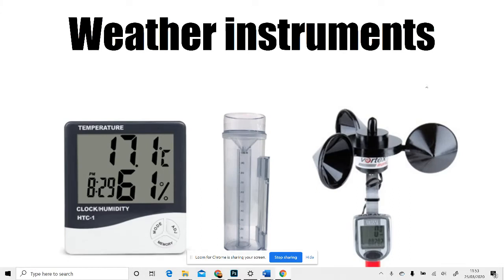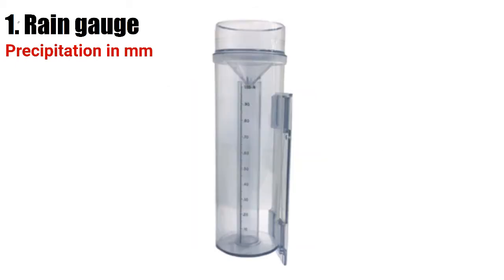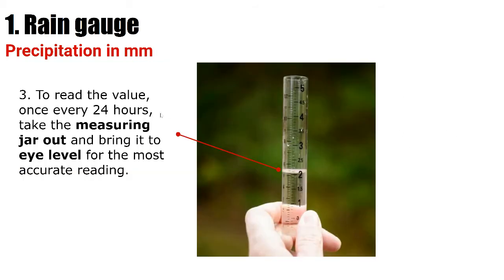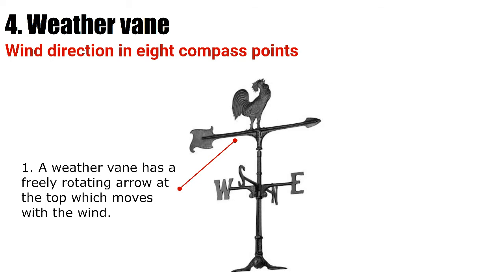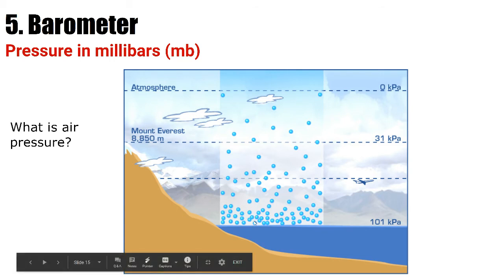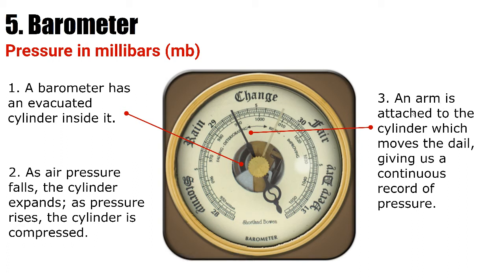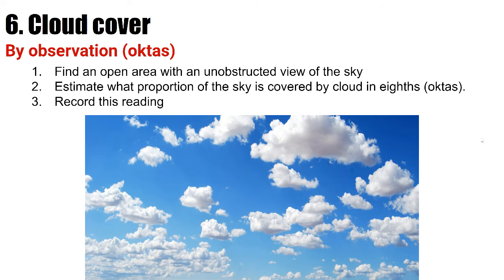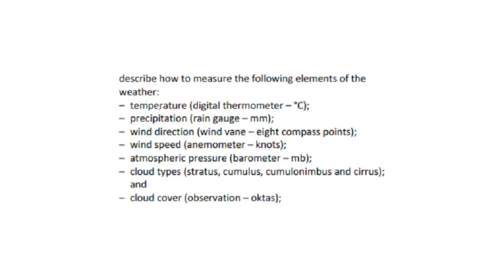1.2 Weather instruments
Slides presentation on how to use various weather instruments to record aspects of the weather